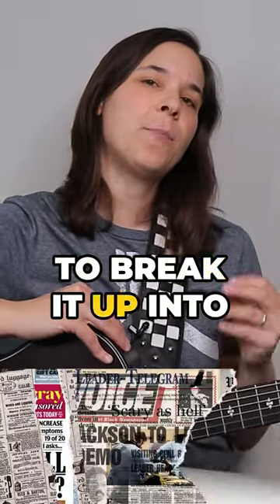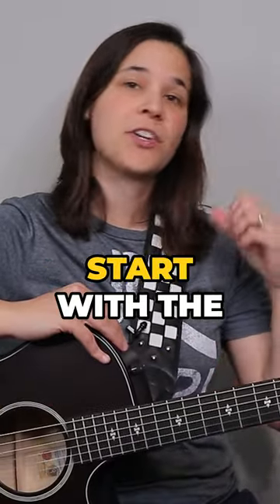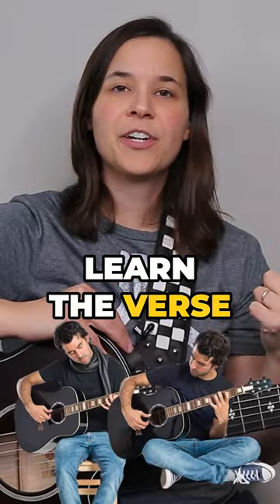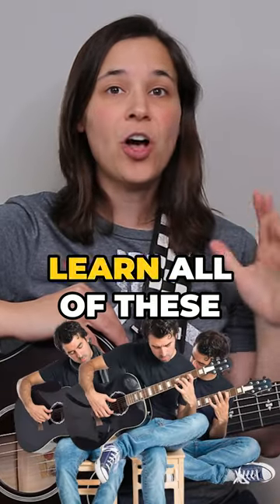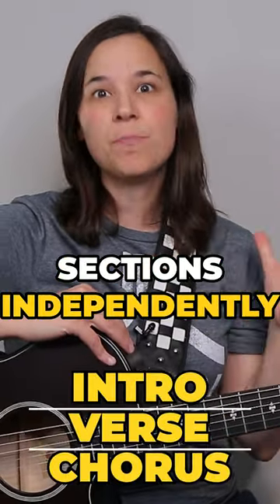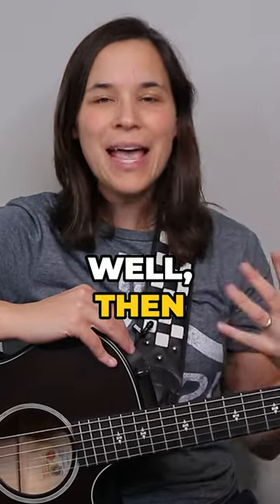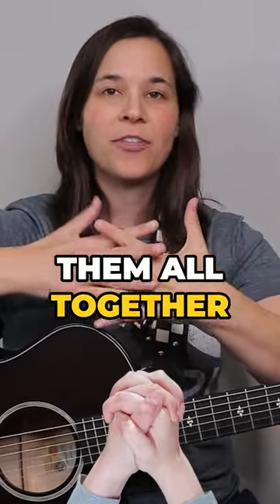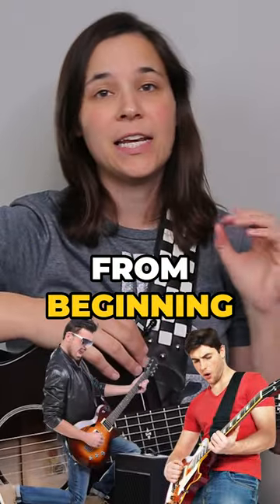Best Way To Learn Songs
What is the best way to learn songs?

⏱ Chapters: ⏱

Lauren :)